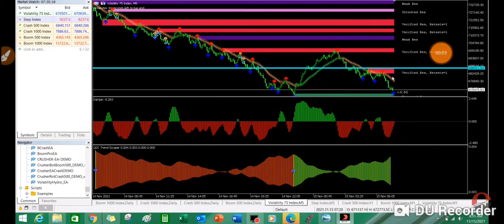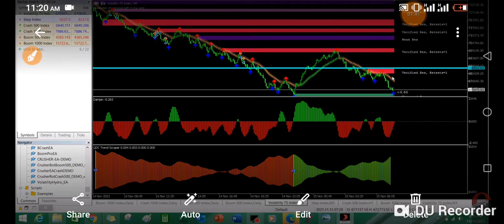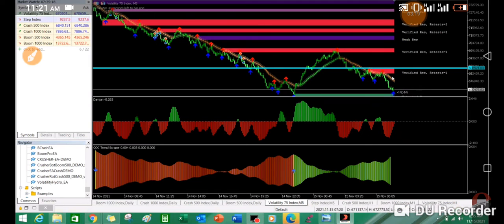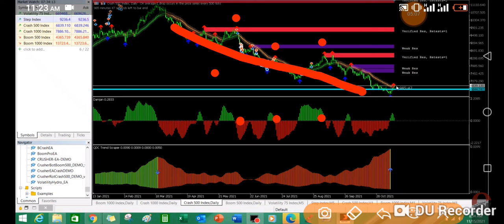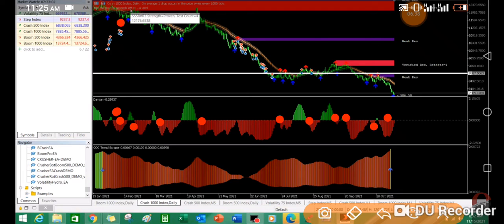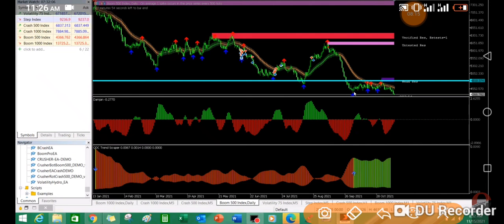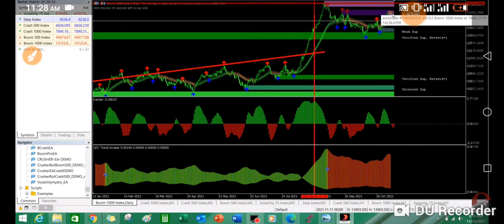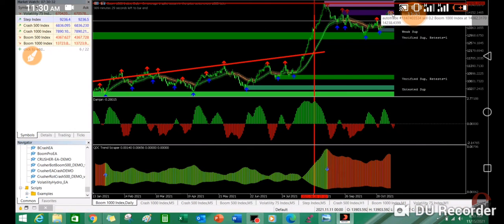Laptop indicator 2